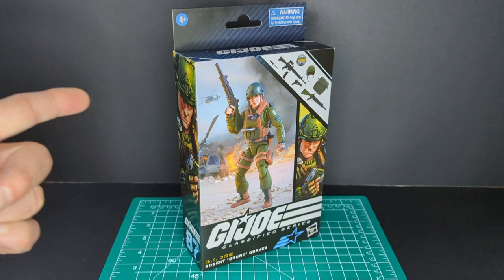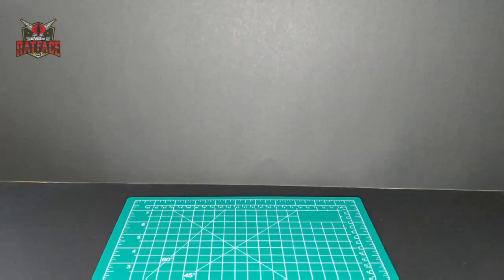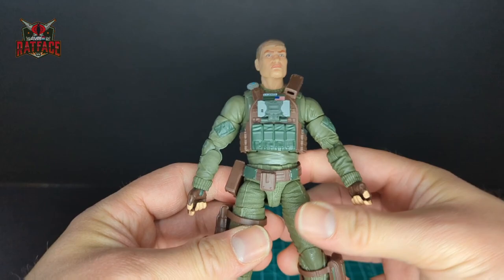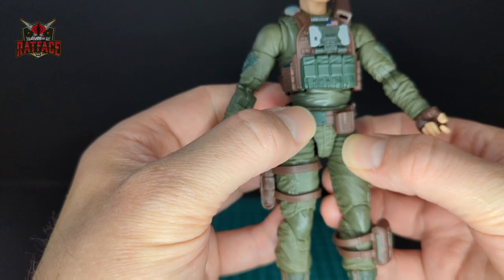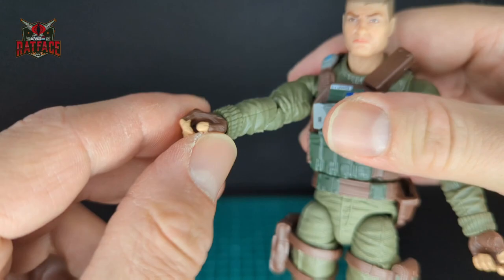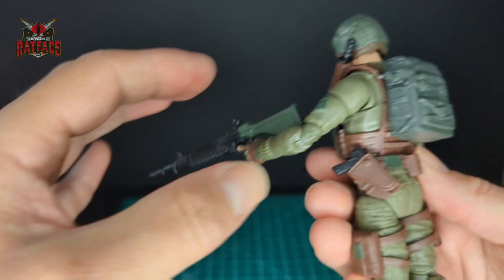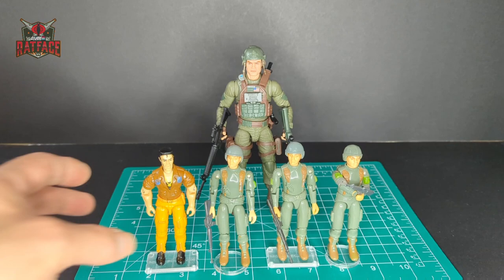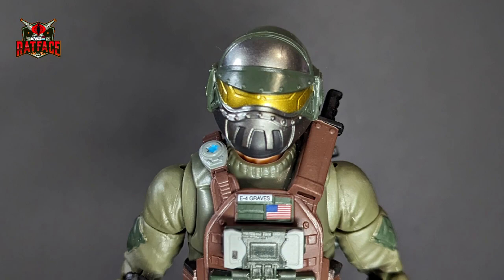GRUNT | G.I. JOE CLASSIFIED SERIES UNBOXING AND REVIEW W/ VINTAGE COMPARISON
First impression unboxing and review!!

Watch till the end to see my montage!!

DJC Collectibles the best store to get GI Joe classified figures.